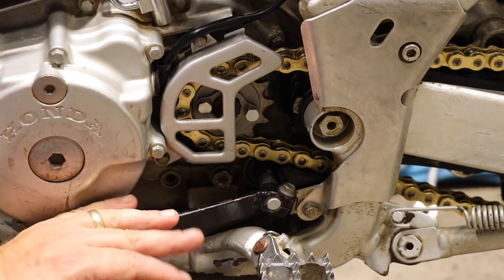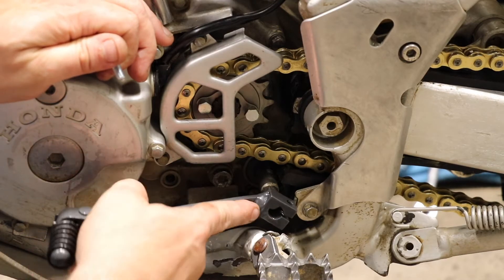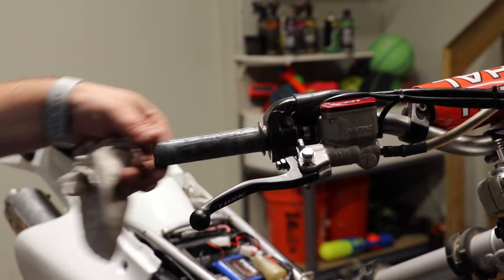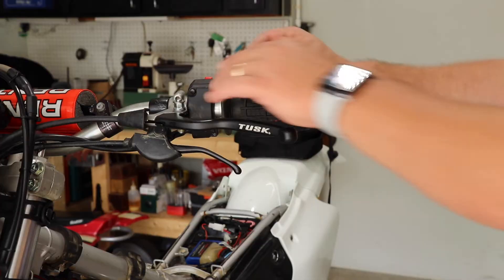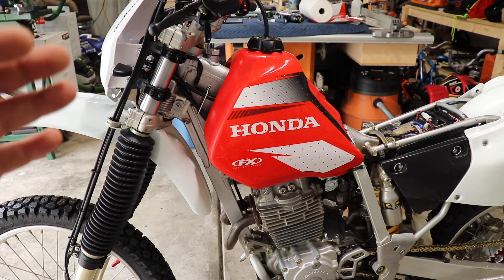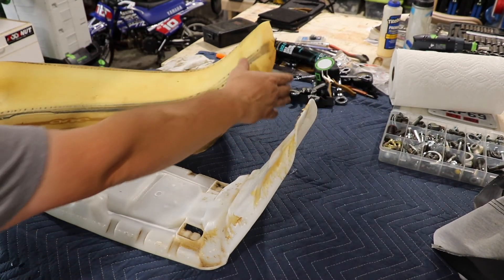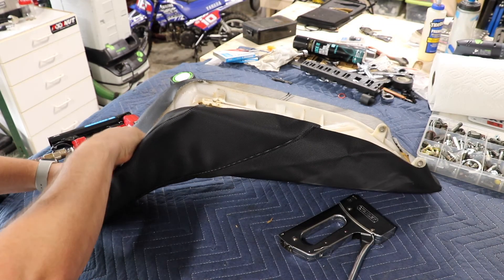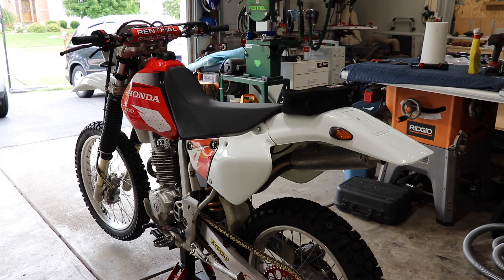Honda XR250R Street Legal Part 8: Graphics, Grips & Seat Cover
Part 8 of the XR250R build includes seat cover, graphics, grips and other odds and ends.

Festool Track saw
Festool Domino
Festool CT36
Festool Orbital Sander
Festool Rotex
Rigid Table Saw
Rigid Spindle Sander
Rigid 14 gallon Vac
Dewalt Planer
Dewalt Compact Router
Bosch Router
Bosch Right Angle Driver
Bosch Mini Driver
Bosch Jigsaw
Milwaukee Drill Combo
Milwaukee 6.5" Circular Saw
Kreg K4 Pocket Hole Jig
Kreg Mobile Project Center
Micro Jig Pushblock
Rikon Lathe
Woodriver Turning Tools
Rockler Carbine Pen Turning Set
Incra Box Joint Jig
Woodpeckers Drill Press Table
Rockler Taper/Straight Line Jig
Stanley Low Angle Jack Plane
Delta Dust Collector